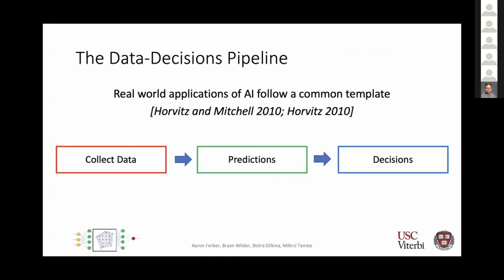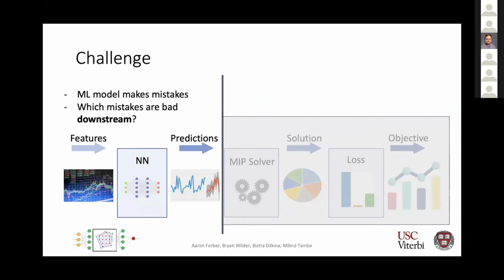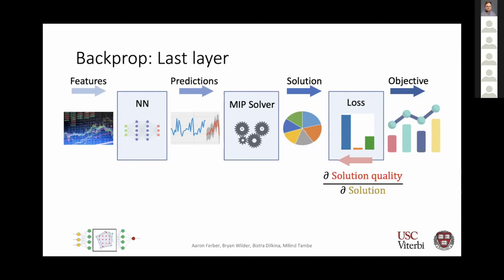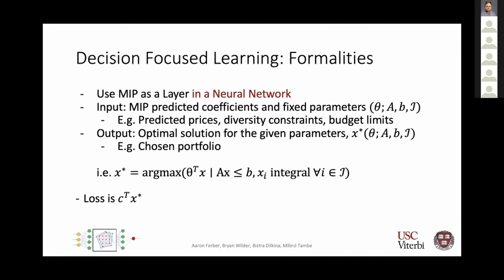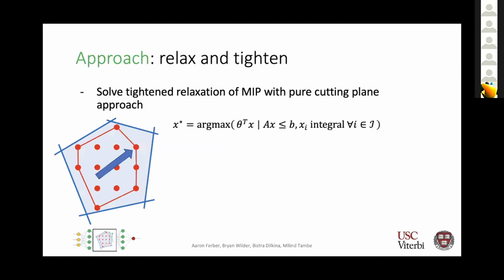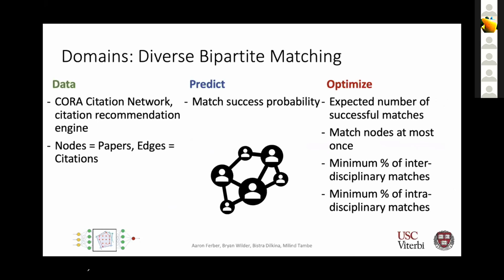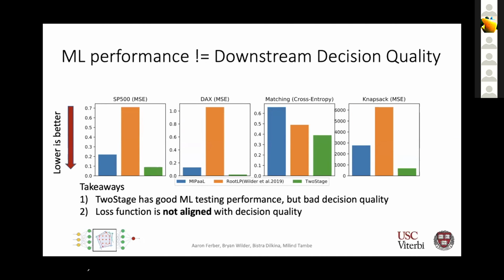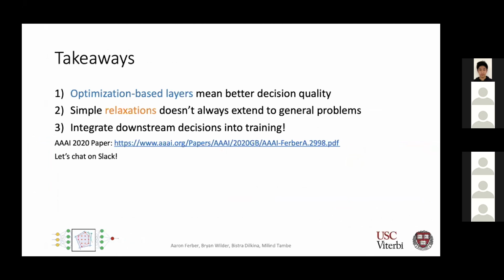Aaron Ferber - MIPaaL: Mixed Integer Program as a Layer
Poster Session 2: Machine Learning